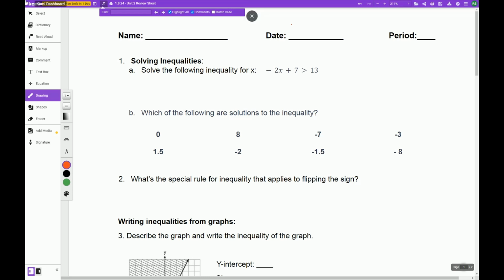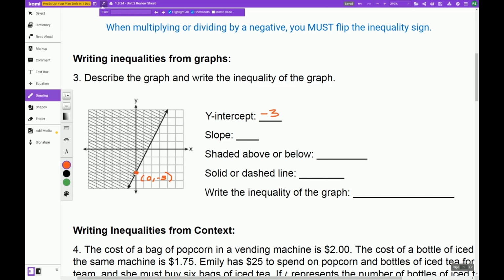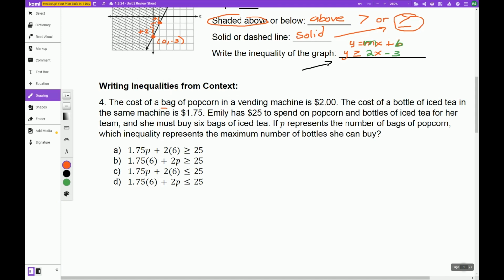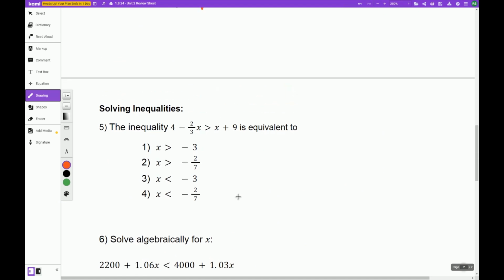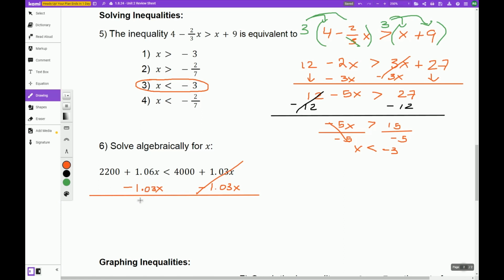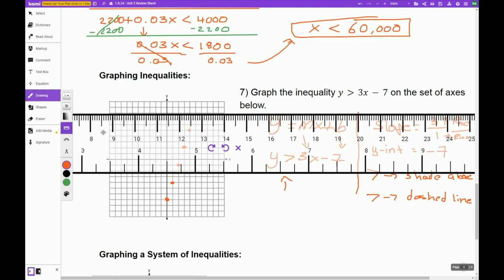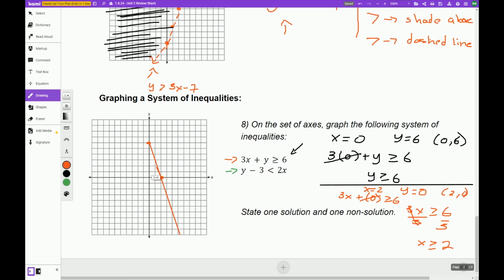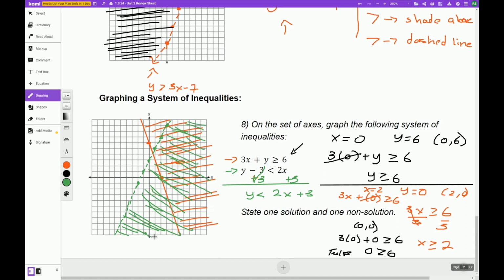Unit 2 Midterm Review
Please review this video before the midterm tomorrow.

Question 1a: 0:00-1:29
Question 1b: 1:30-2:17
Question 2: 2:18-2:41
Question 3: 2:42-6:03
Question 4: 6:04-10:57
Question 5: 10:58-14:08
Question 6: 14:09-16:34
Question 7: 16:35-20:00
Question 8: 20:01-27:24